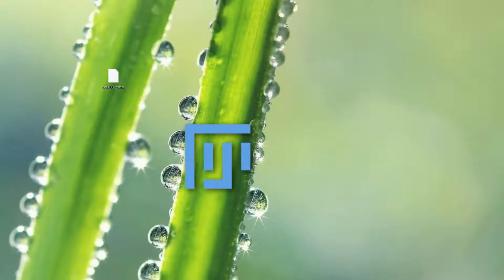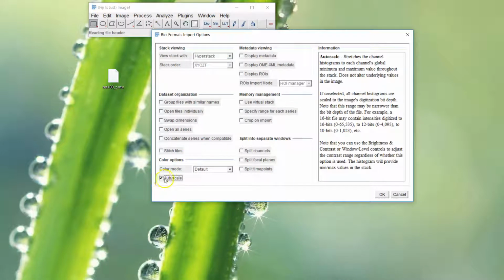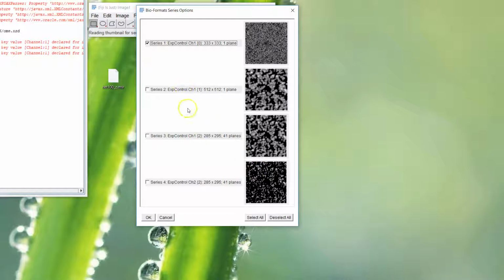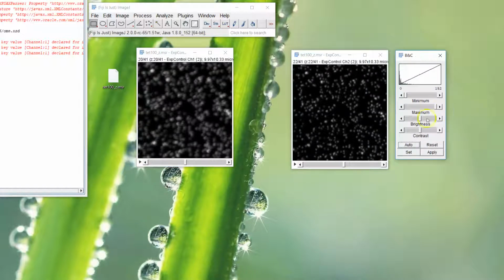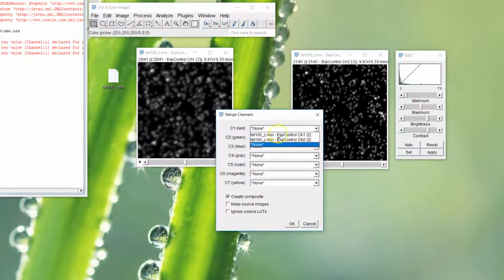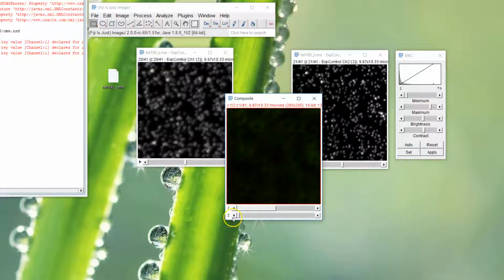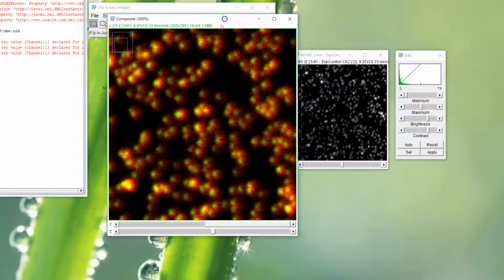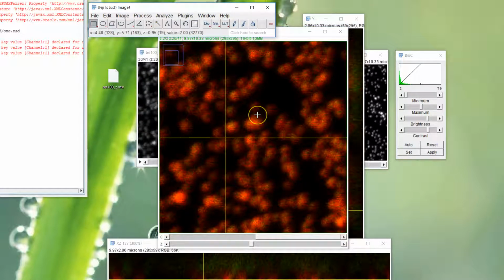Abberior Data in Fiji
This is for the Emory Abberior STED demo users in regards to the server location, but to all for info on Imspector :)